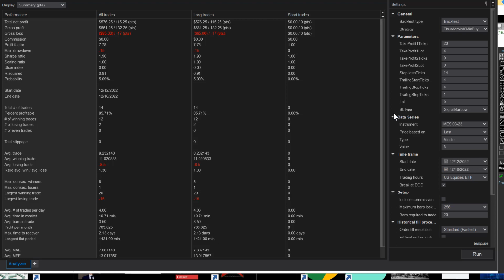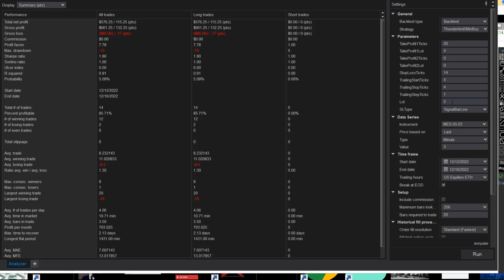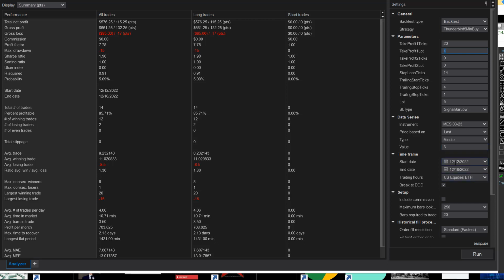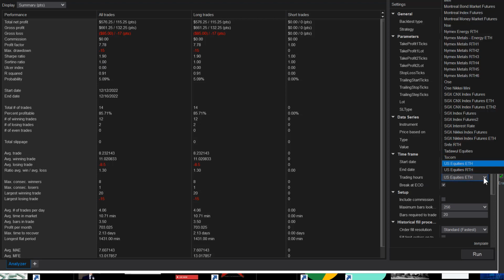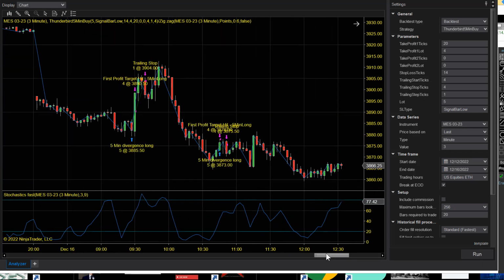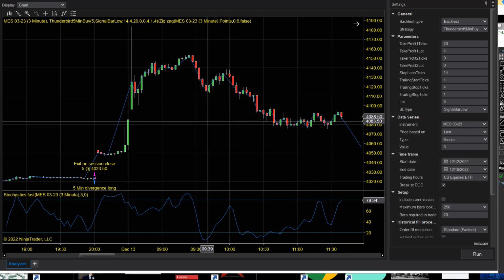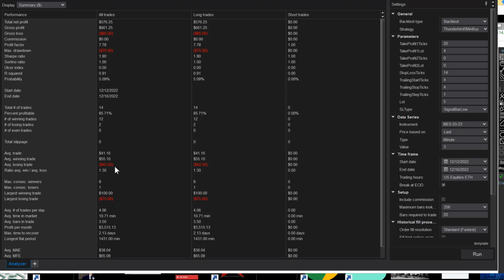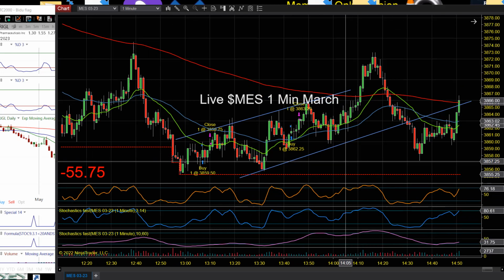New parameters for the Rockbot next week sorry for the outburst at end of video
The alert system works on your mobile phone iPhone, or android, using an innovative method/app on your mobile device, basically turning your phone into a walkie talkie.